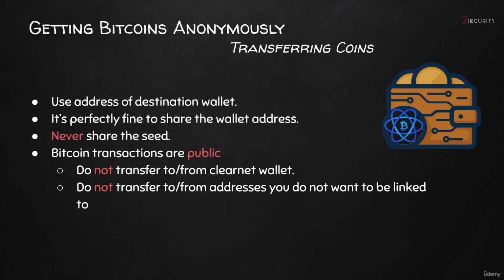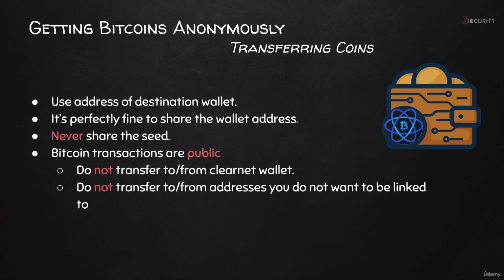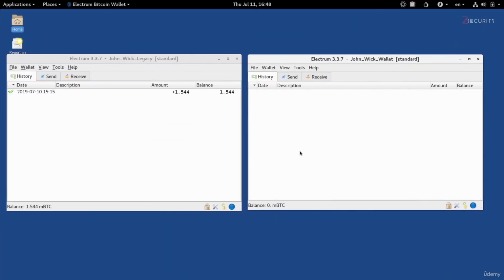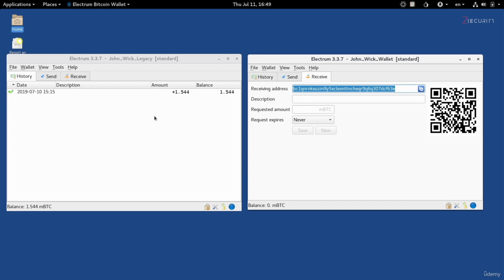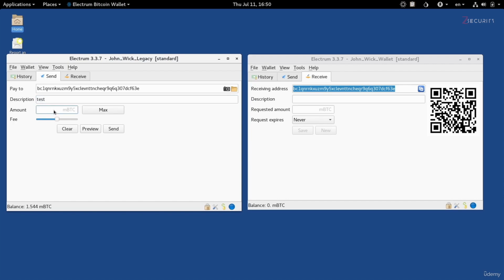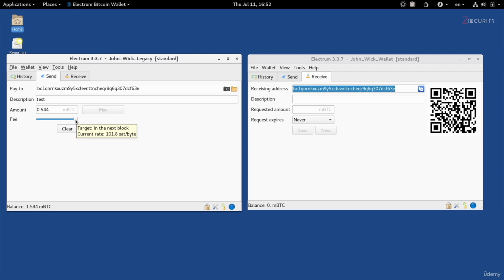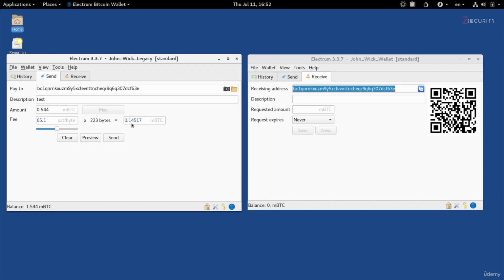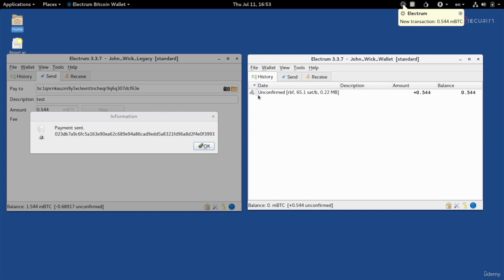63.Safely Send Bitcoin: Step-by-Step Transfer Guide (Electrum Wallet)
Master Bitcoin transfers! This video guides you through sending Bitcoin from one wallet to another securely, using the popular Electrum wallet. Learn how to choose recipient addresses, set fees, and verify transactions. Plus, understand how to maintain privacy during transactions. Ideal for beginners and anyone who wants to confidently transfer Bitcoin!